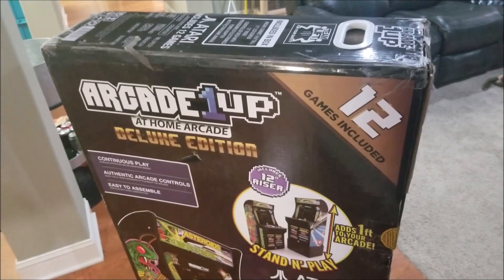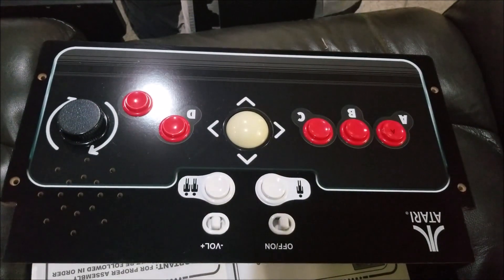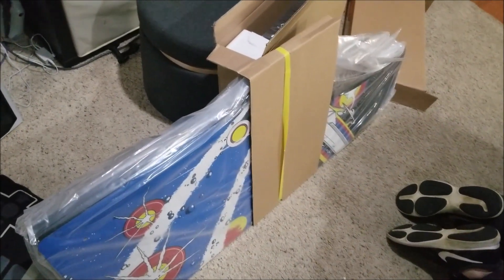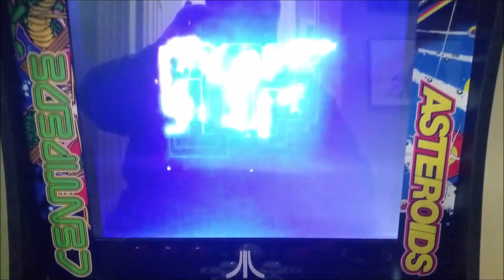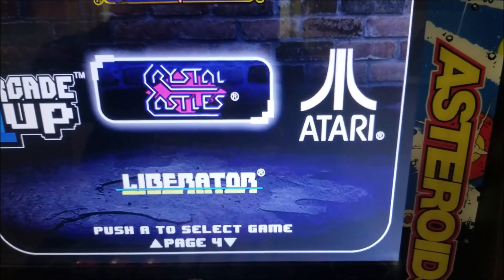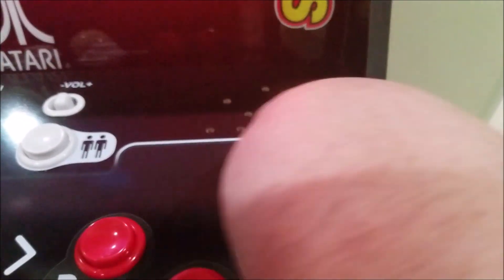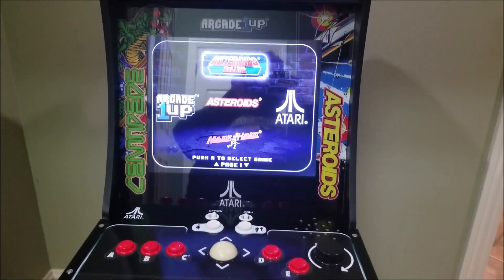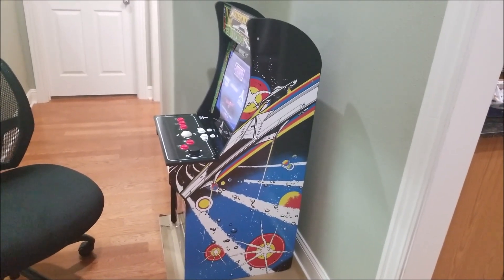My ARCADE 1Up Machine Arrived BROKEN :(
Here's my review for the arcade 1up deluxe edition.  Its hard to review it because the twister spinner thing doesnt work very well and might be broken.  I don't know if this is common for the machine or if I got a flawed device.  But here's the best review I could make with a mostly broken machine.